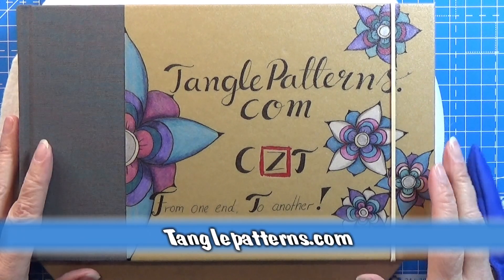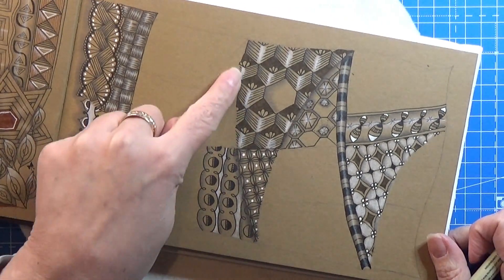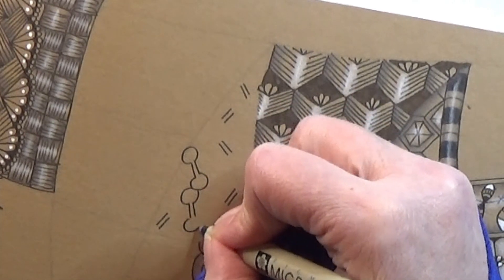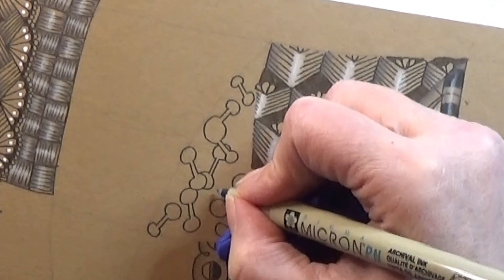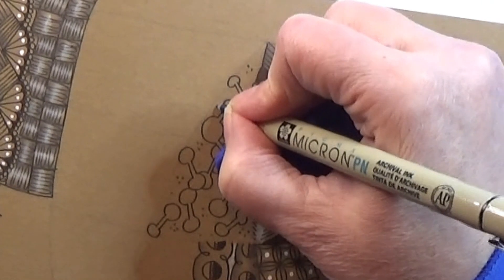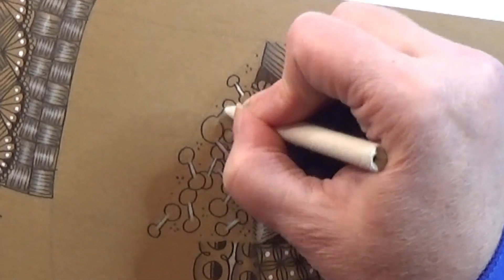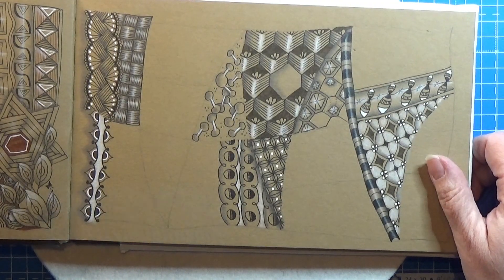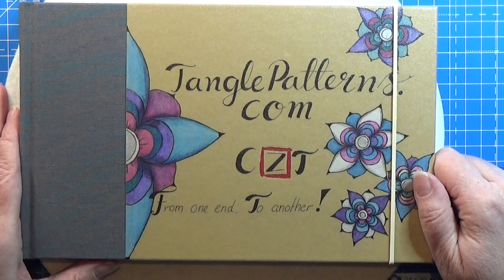How To Draw - Bartom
Today it will be Bartom By Allyn Johnson

Materials you need:
Pencil HB
Tortillions